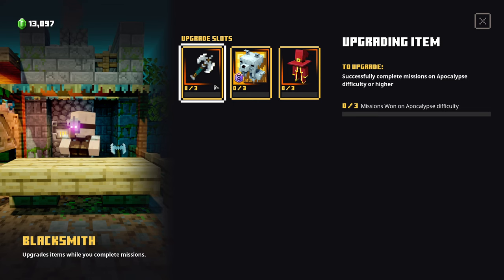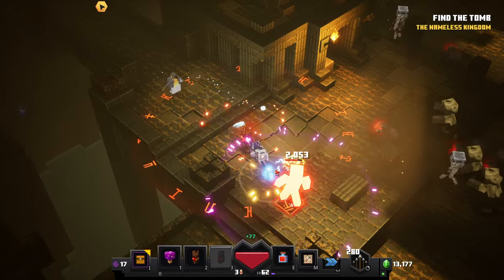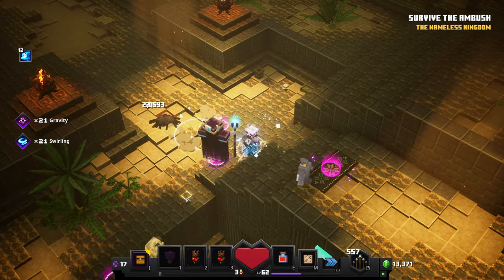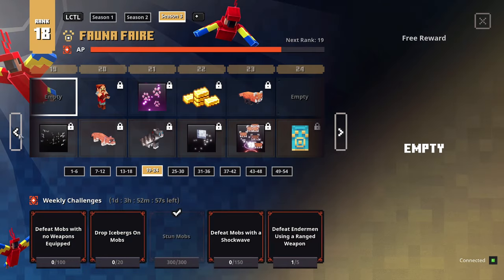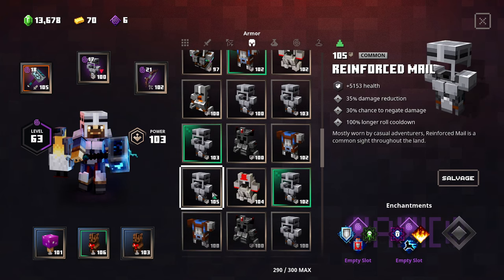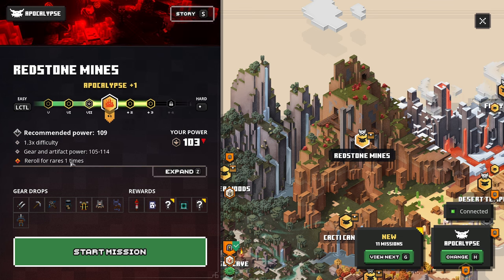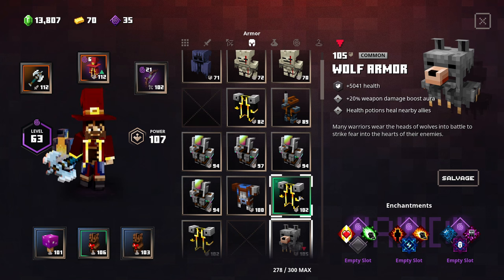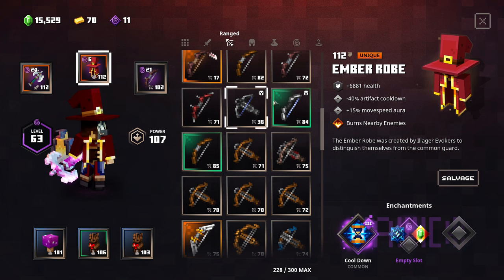Desert Temple & Grabbed the Rune (Apocalypse Difficulty) | Minecraft Dungeons | Part 32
Doing the DLCs soon!